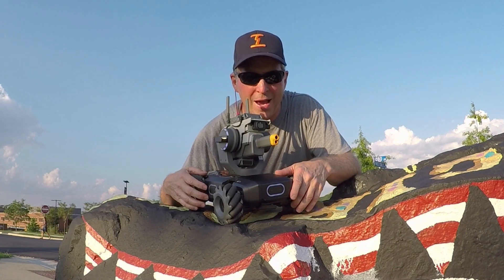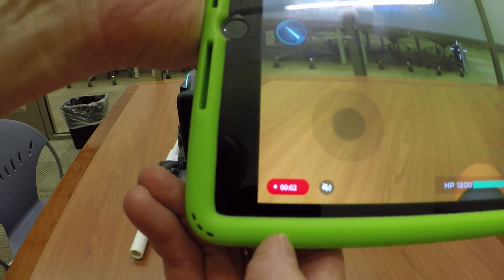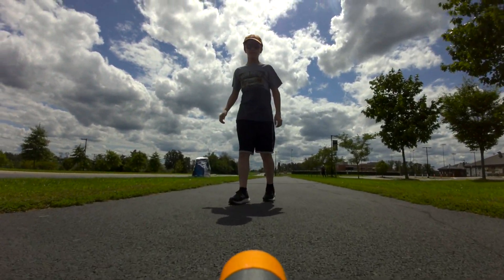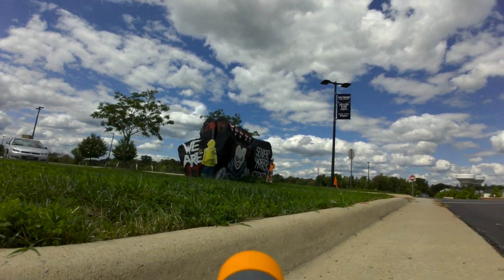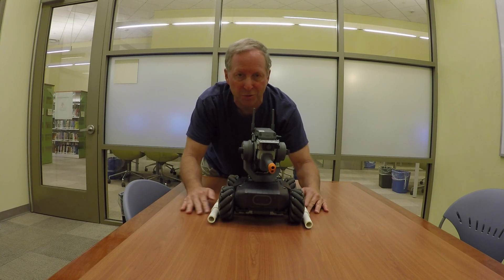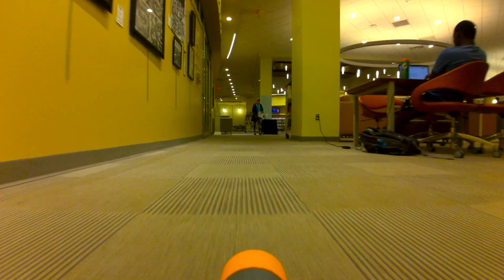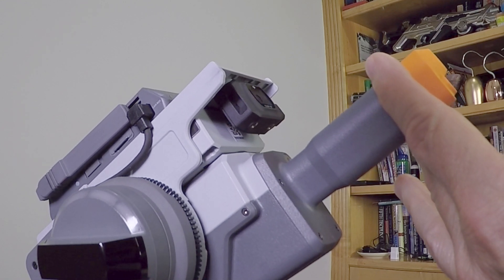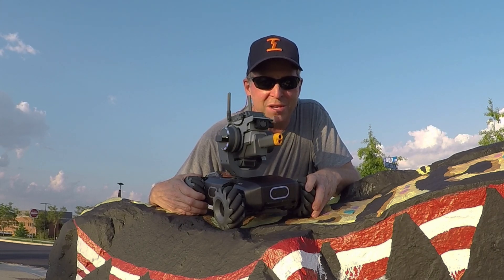Testing RoboMaster S1 Camera Tracking and Mic, Tutorial and Honest Review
See how to use these features and what the video looks like afterwards from both inside and outdoors.

This is the third video in the RoboMaster series